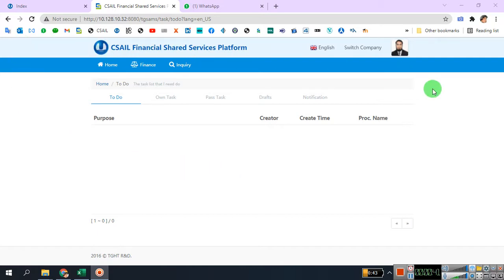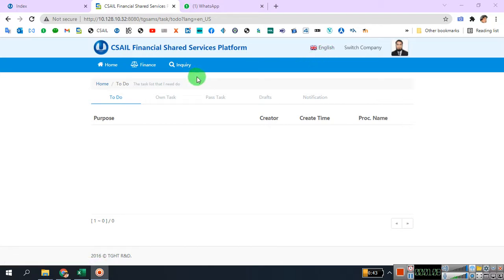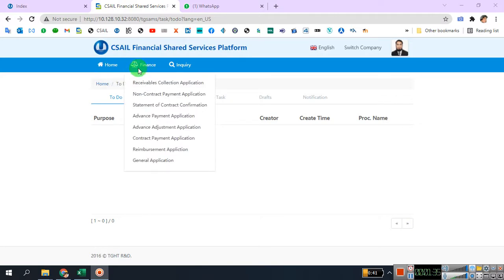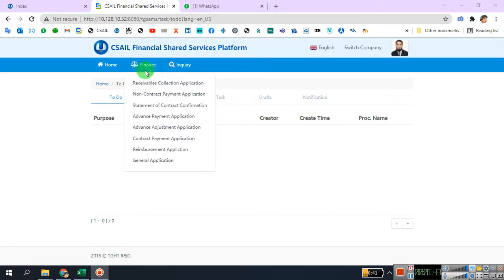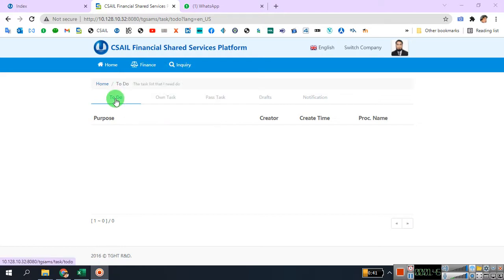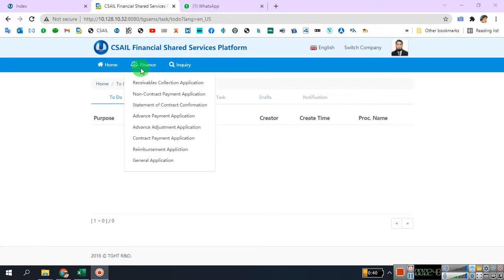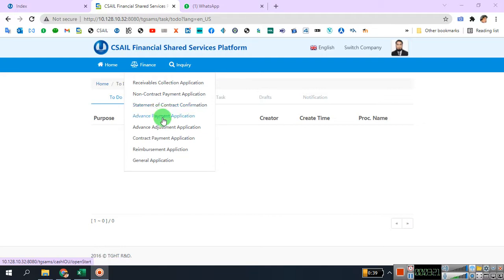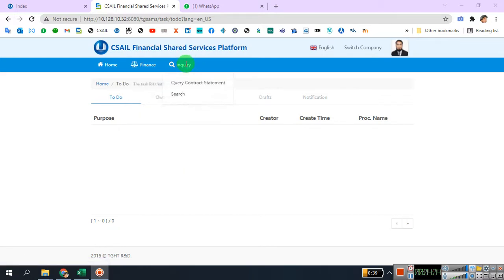Introduction to functions of Financial Shared Service System | FSS System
Financial shared Services System (FSS System) is developed to receive the finance-related payment approvals by initiating a payment application form with necessary attachments such as invoices, receipts, vouchers, after getting reviewed and approved by the management. After it reaches the approval stage, the money can be collected via cash or bank draft/cheque.

This video gives an Introduction to functions of the Financial Shared Service System, AKA FSS System.